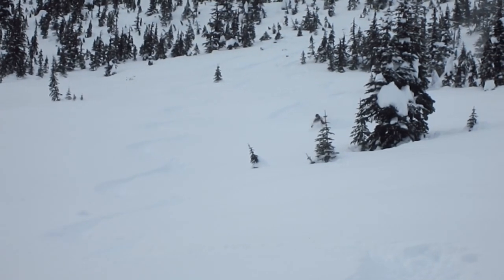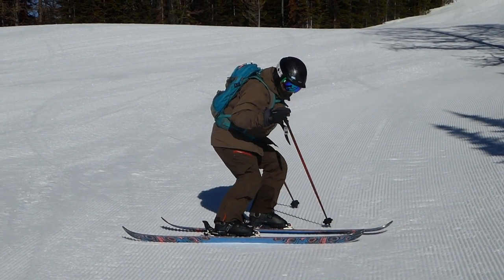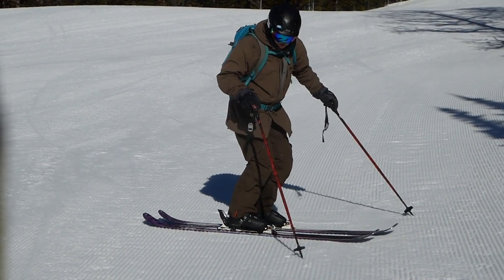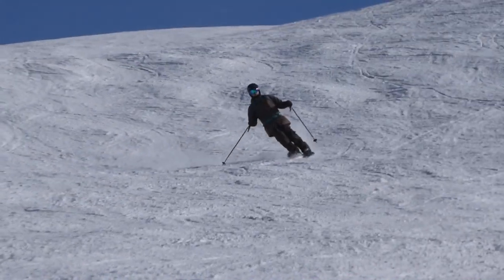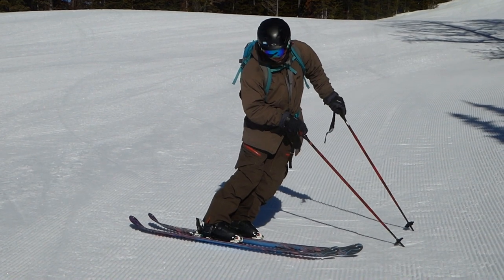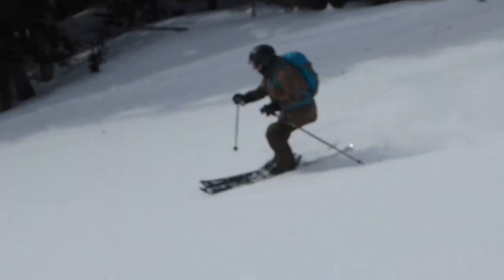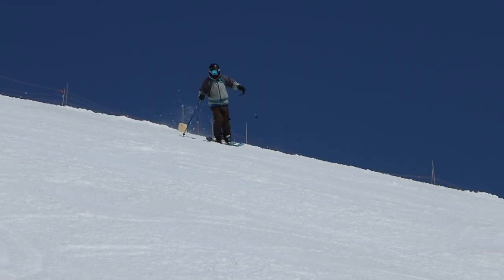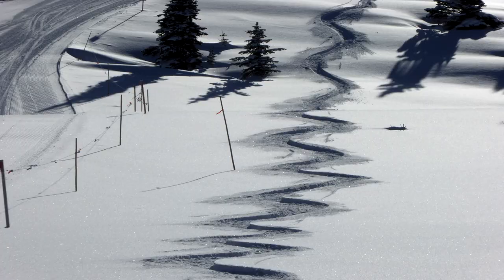Tutorial - how to ski powder, Episode 6/8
Episode 6. Fourth (and last) Primary Powder Skill, Unweighting.

I am 65 and I ski for 45+ years. Powder skiing was always a special task, a mystery, an enigma for me. My major mistake was that when I tried to ski powder (and snowfalls are very rare to be honest) I attempted to ski it exactly the same way as carving on groomed and hardpack. Only when I realized that this is completely different sport and nothing will happen on its own things started to improve
I am not a professional ski instructor or coach but in this series of eight videos I am sharing the story of my transitioning from carving to powder. In fact it is very simple, one prerequisite and four primary technical skills, that are very different from carving on hardpack. I don't know how I managed to spread it over eight independent episodes, I guess I tried not to omit the slightest detail.